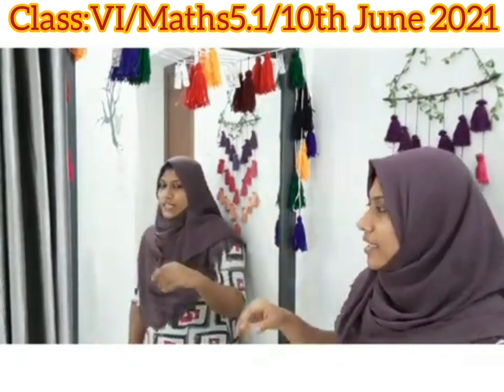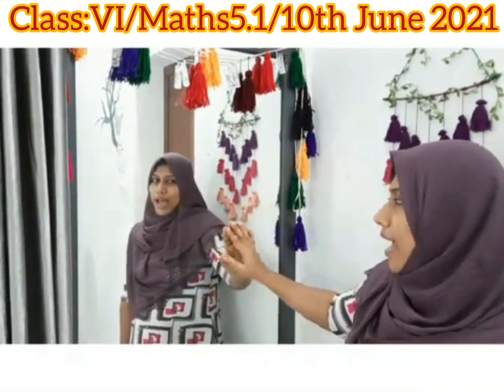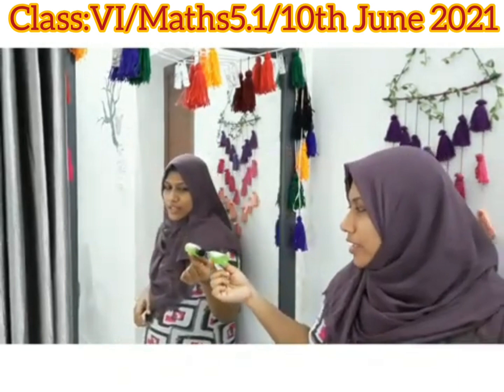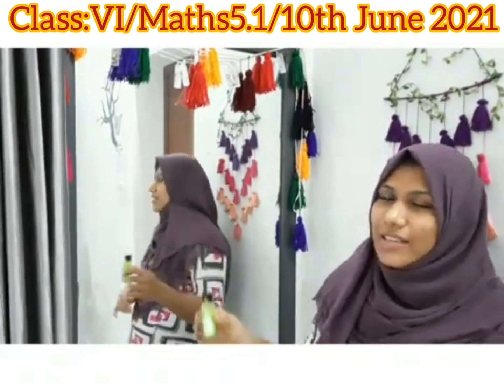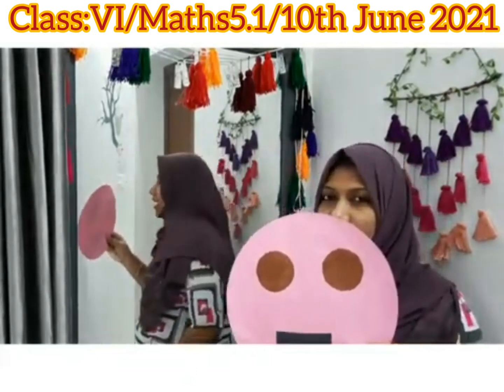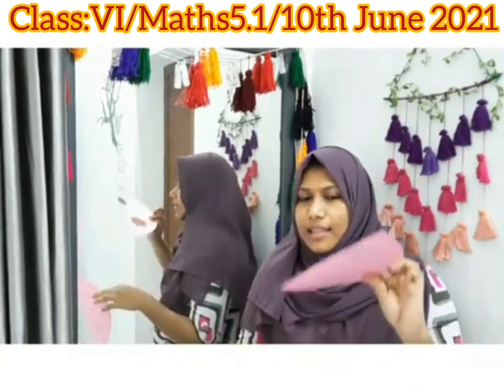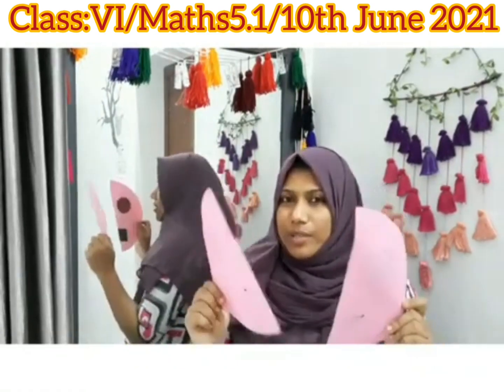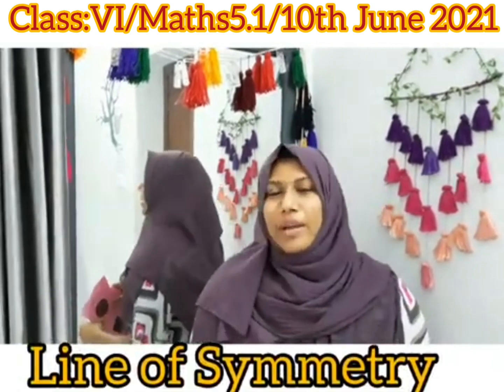class:VI/Mathematics 5.1/10th June 2021